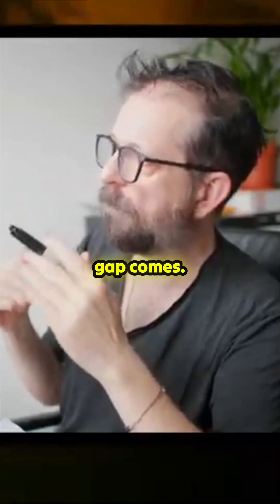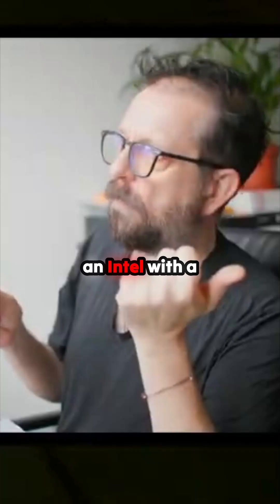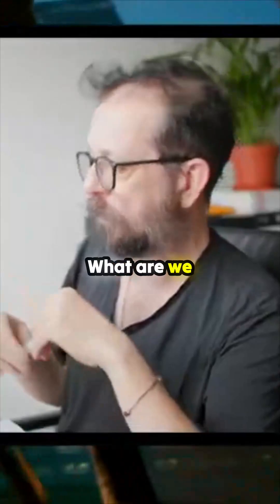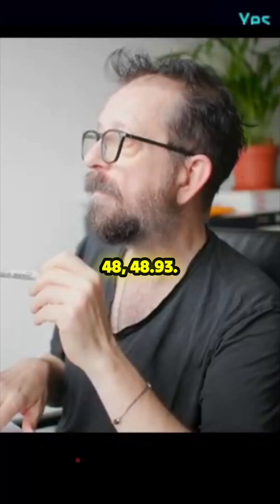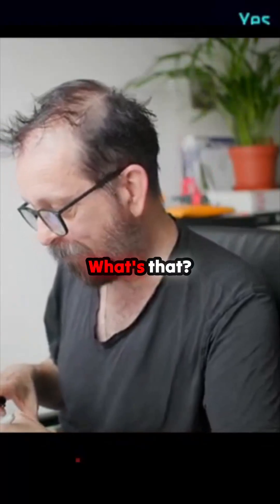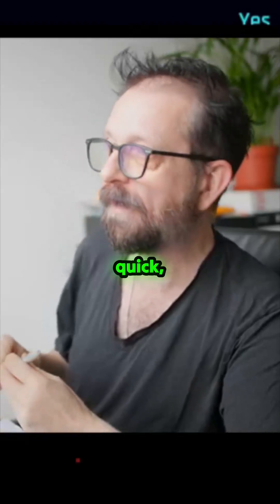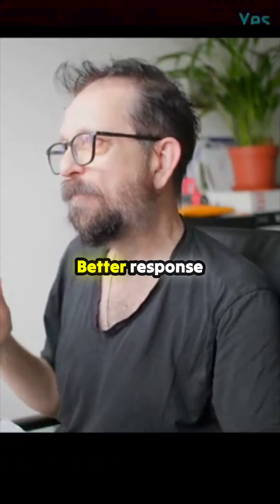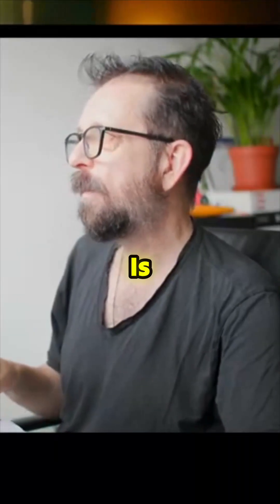Linux Gaming Benchmark Showdown: CachyOS Kernel vs. Stock! See the *tiny* difference!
This deep dive puts the much-talked-about CachyOS Gaming Kernel head-to-head against the standard setup on a powerful Ryzen 9 machine running Omarchy OS. Watch as the benchmarks run, revealing whether that specialized kernel translates to tangible framerate gains or just a minuscule fraction of a point. The debate over kernel optimization for desktop gaming gets a fresh, data-driven look here. Is the effort for this tweak actually worth the marginal return on high-end hardware? The final score speaks volumes about the state of Linux performance tuning.